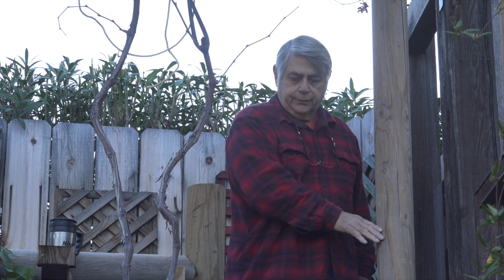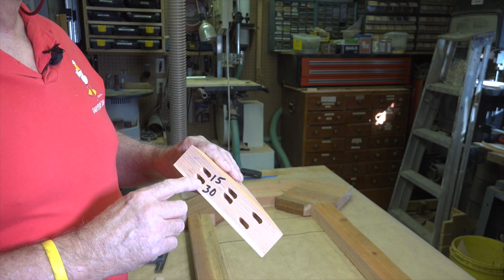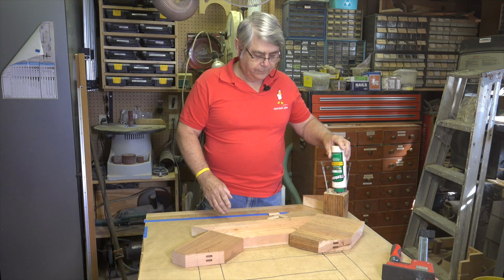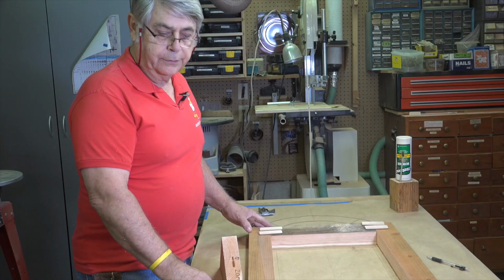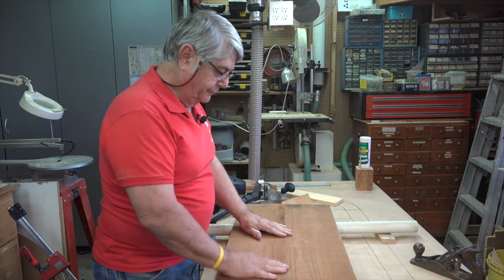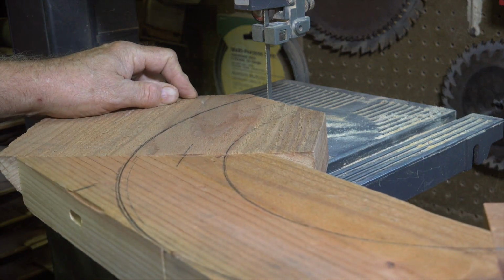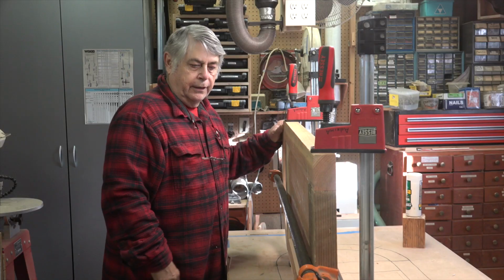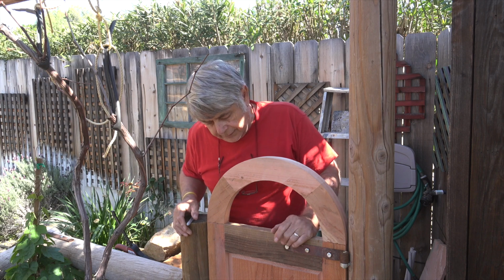Small Garden Gate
This video is about Small Garden Gate. Festool Domino was used in the construction.